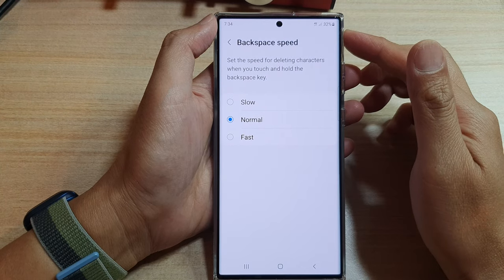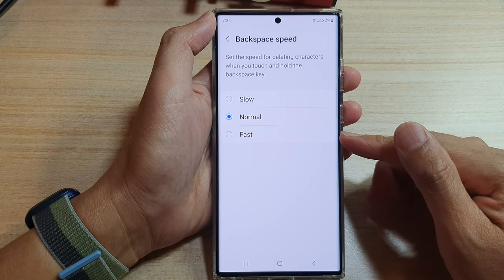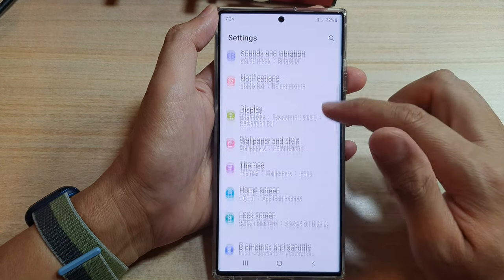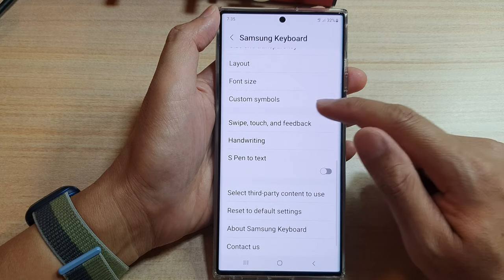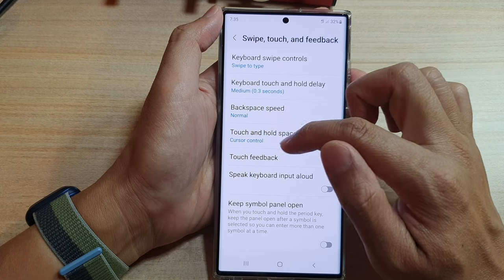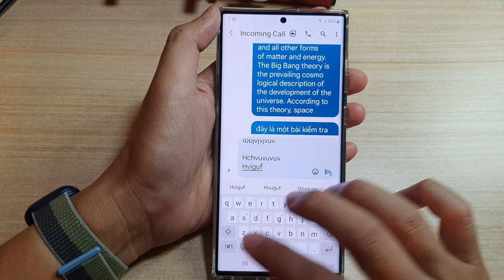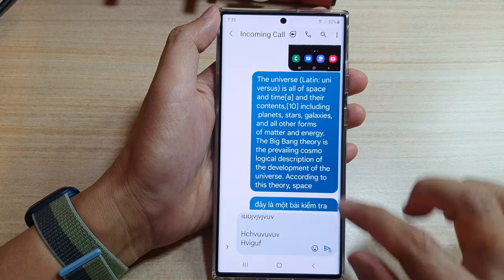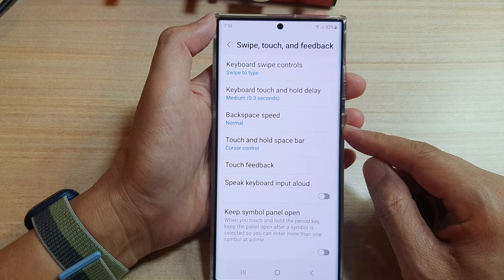Galaxy S22/S22+/Ultra: How to Set the Keyboard Backspace Speed to Slow/Normal/Fast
Learn how you can set the Keyboard Backspace Speed to Slow/Normal/Fast on the Galaxy S22/S22 Plus/Ultra.